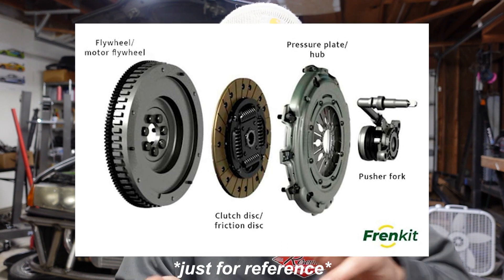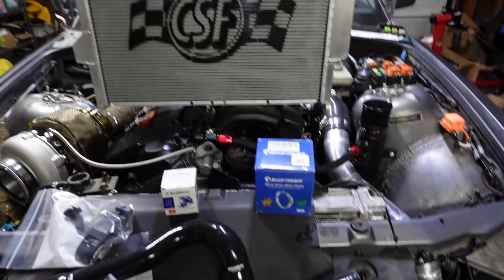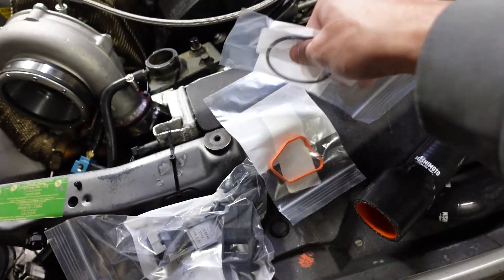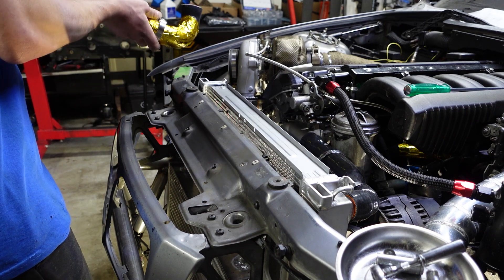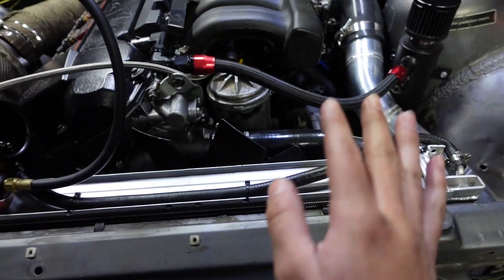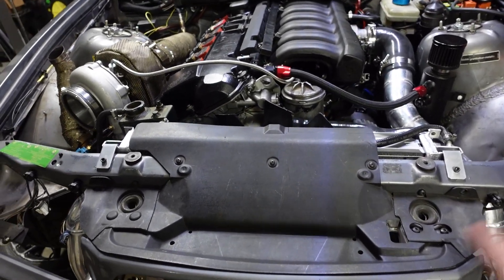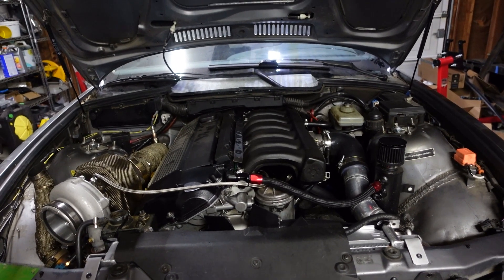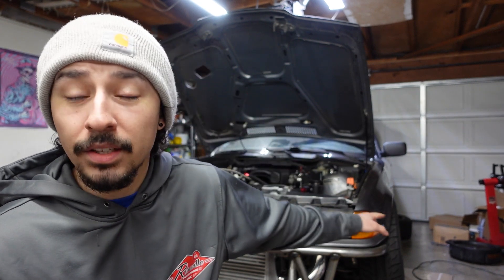Will it Finally Stop Overheating? TURBO E36 Cooling System Upgrade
We're upgrading the cooling system on the turbo e36 build as in the last video, we found the system wasn't holding pressure(small leak at radiator) and the thermostat was stuck closed. So an all new radiator, thermostat, and coolant hoses are in order to hopefully keep the e36 from overheating ever again, fingers crossed!

If you like the music, I highly recommend checking out Karl Casey @ White Bat Audio